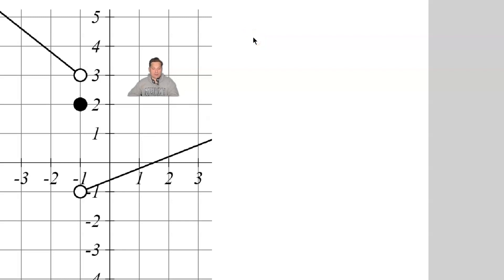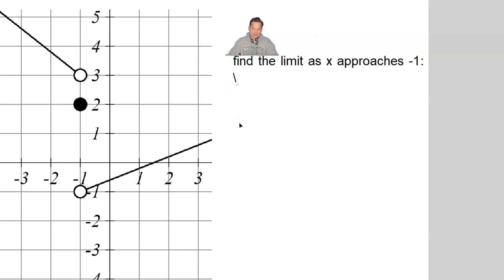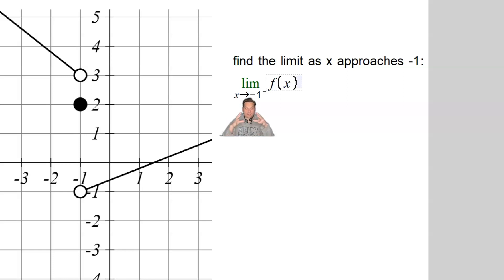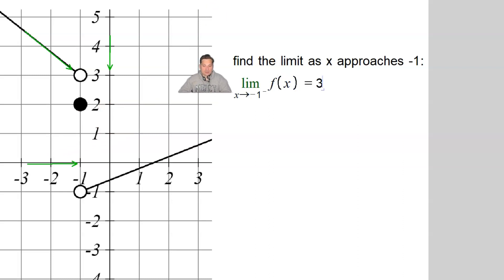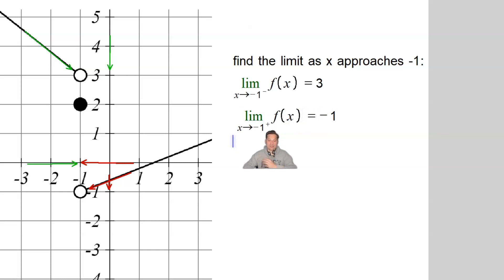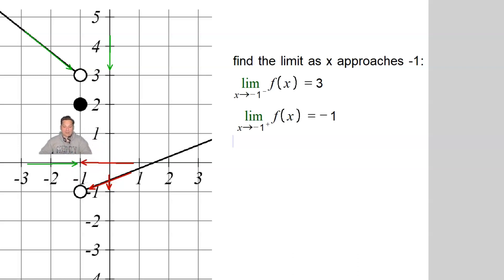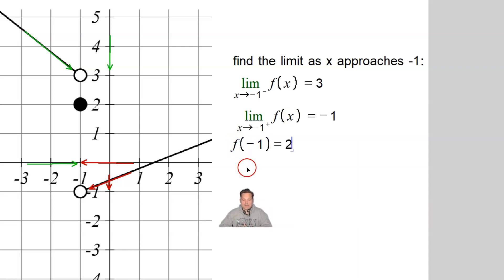limit of function whose graph has holes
📈 Finding the limit of a graph with holes can be a challenge, but in this video, we break it down step by step! 🧐

🔍 We start by setting up a basic limit statement, finding the limit as X approaches negative 1 from the left and right sides of the graph. 📉📈

📊 Using the graph, we can see that the limit as X approaches negative 1 from the left is positive 3, and the limit as X approaches negative 1 from the right is negative 1. We also determine that f(-1) = 2. 🤓
🔎 From these values, we can conclude that f is not a continuous function. 😱

🌟✨📚📏🔍 Learn to find the derivative of cos(5x) in just 30 seconds with our quick & easy tutorial! 📏📚✨🌟
In this video, you'll see the step-by-step process of taking the derivative of cos(5x) with clear & concise explanations. The math is neatly typed, making it super easy to follow along!

Whether you're prepping for an exam or brushing up on your calculus skills, this video is perfect for you! 🎓💡 Don't let derivatives stress you out - watch this tutorial and become a master in no time! 💡🎓

Use the chain rule to find the derivative of cos(5x) in just 30 seconds! Watch it typed up neatly in real-time.

Our Amazon Store for Awesome Merch too:

We offer a range of products, like t-shirts, hoodies, phone cases, stickers & more, all with designs inspired by our brand & message. Plus, a portion of the proceeds goes directly towards helping us continue creating the content you love! So, what are you waiting for? Head to our online store & find something you'll love! 🛍️🌟🚀

Regenerate response